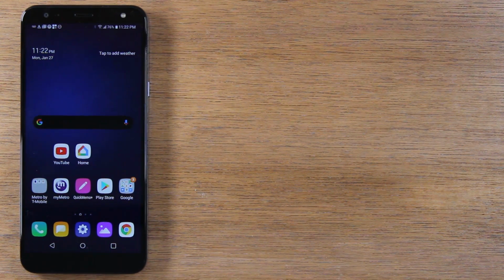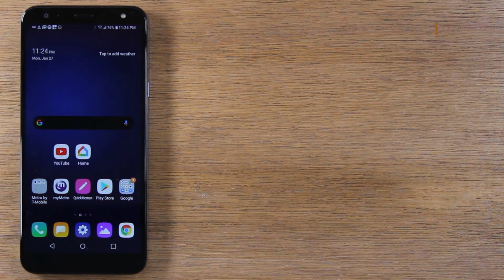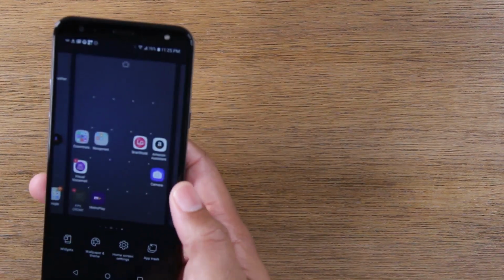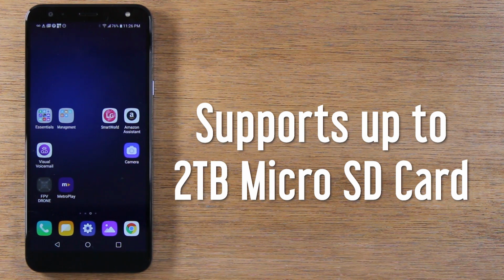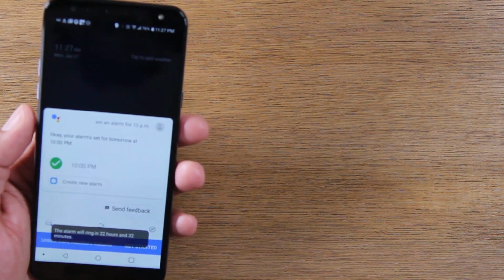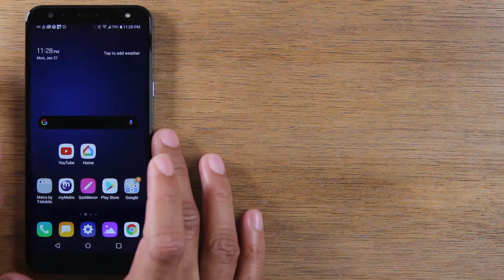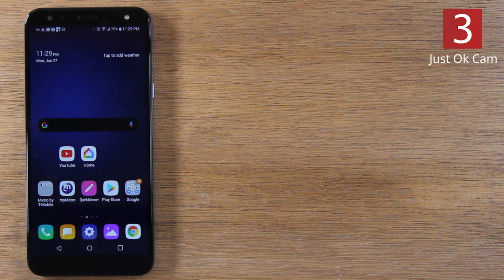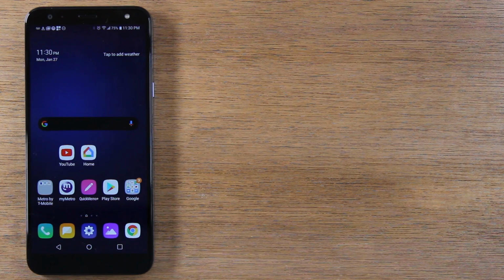7 Reasons to Buy the LG K40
📌LG K40 Best Accessories Store

In this video we list 7 reasons you should consider buying the LG K40. This phone is a great price and has some good features to offer.

Hi, Impact.